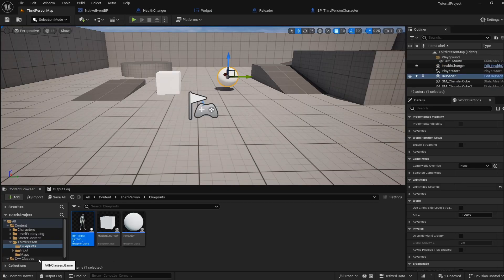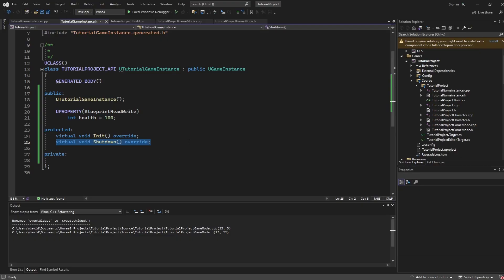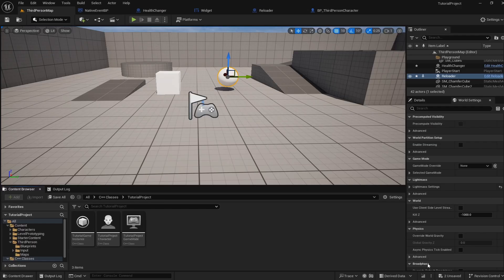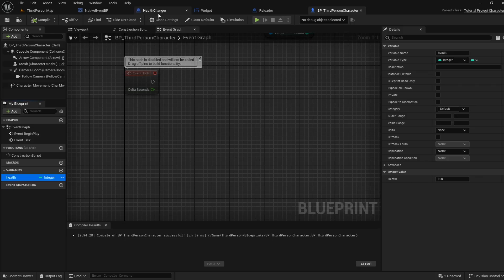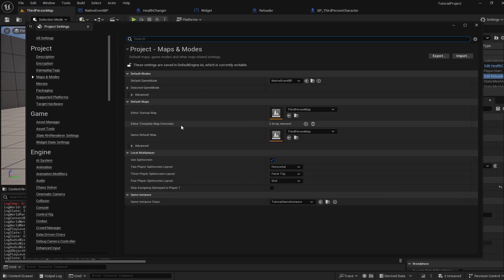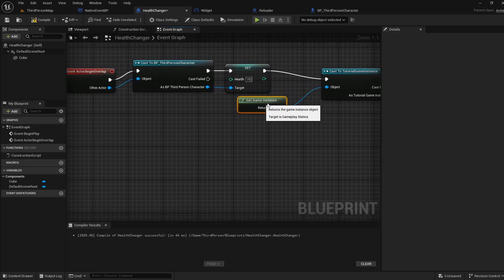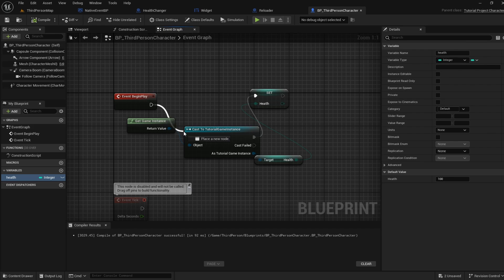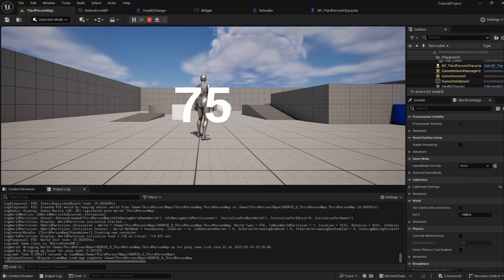How to Create a Game Instance in Unreal Engine 5 | Carrying Data Between Levels Tutorial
How can you create a variable in one level, and carry that data over to another level? Using a game instance, the process is actually quite simple. So in this video I will teach you how to create and use a custom Game Instance in Unreal Engine 5.

*Links used for the video*
Whispering-vinyl-loops-lofi-beats

*Chapters*
00:00 Introduction
00:10 Creating the Game Instance Class
00:25 Summary of Key Code
01:25 Construct vs Init vs Shutdown
01:55 Moving Data Across Levels Explained
04:22 Summary